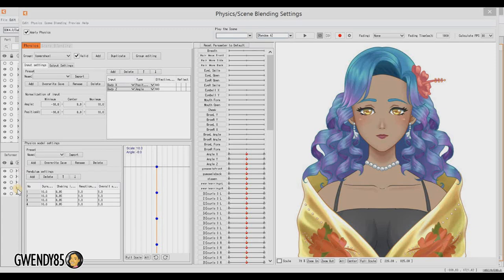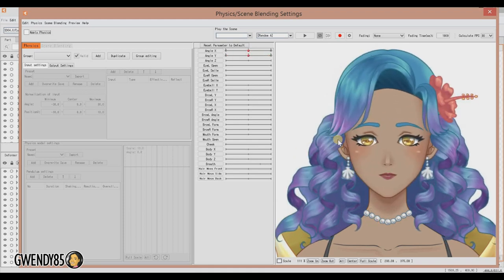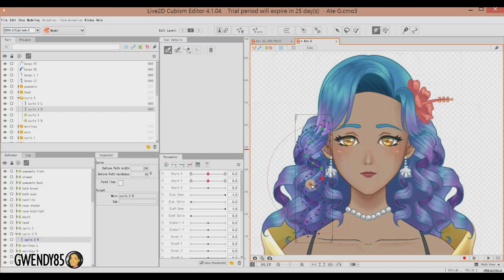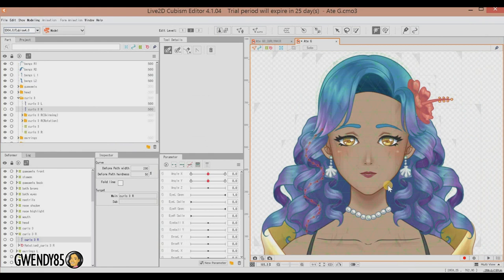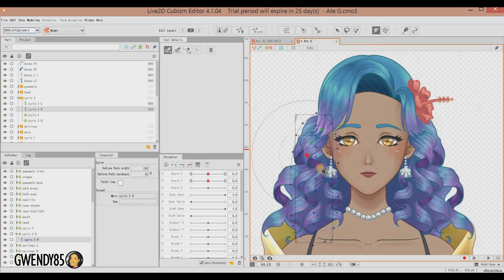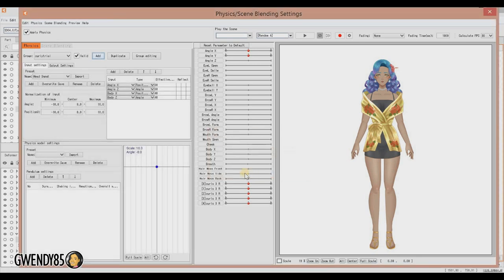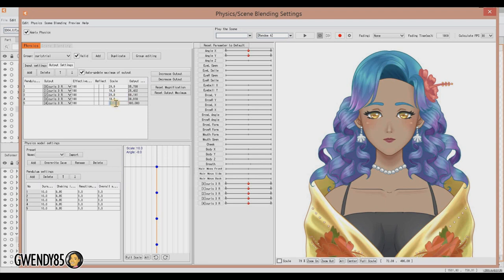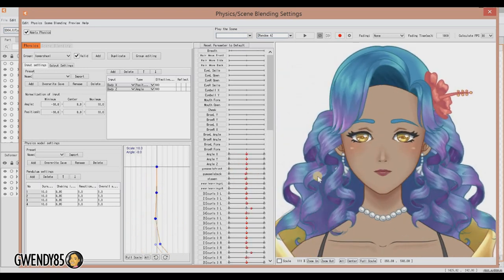[ LIVE2D TUTORIAL] Curly Hair Physics feat. Skinning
Welcome to my first vtuber tutorial! For this one, we take a look at how to add hair physics to curly hair, featuring skinning. Enjoy!